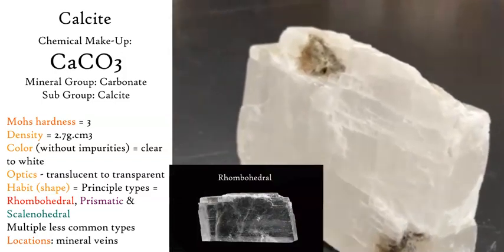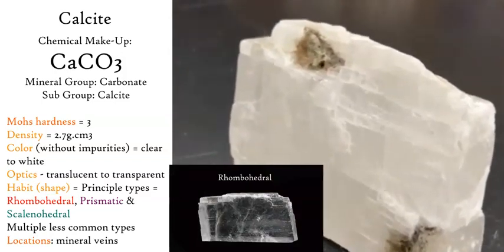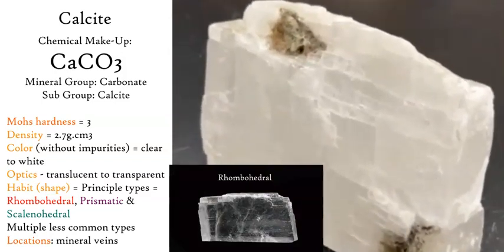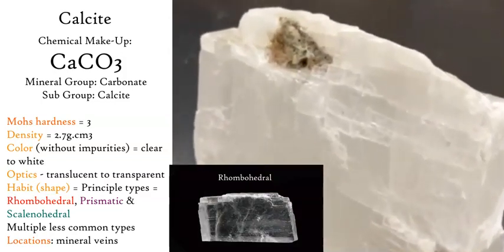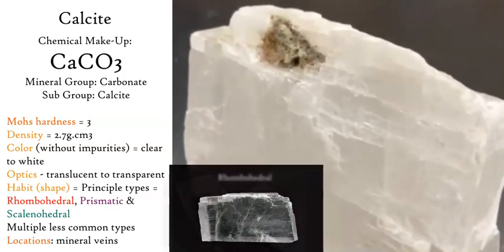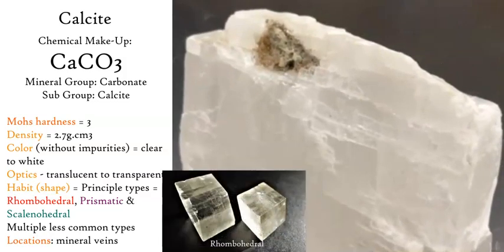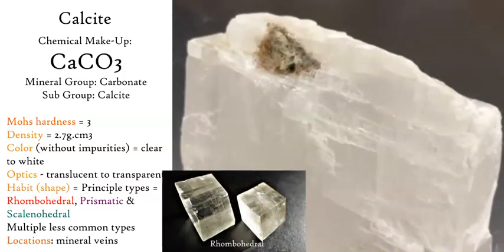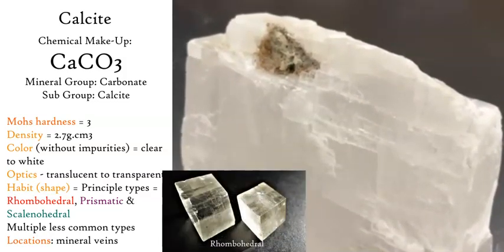Discussing Minerals: Calcite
A common rock forming mineral, calcite is a carbonate mineral (CaCO3) and has multiple habits, and industrial uses.